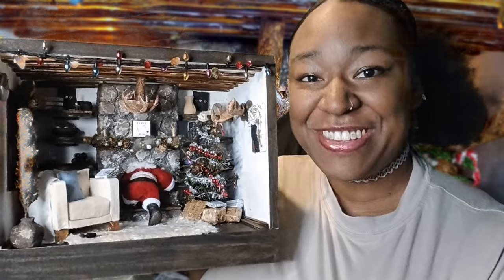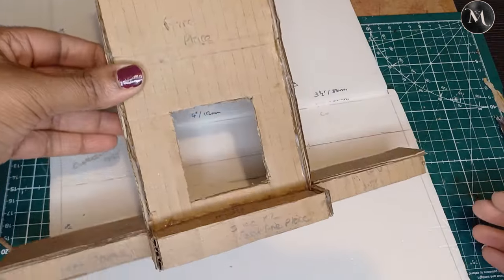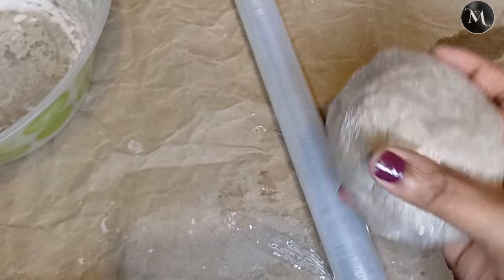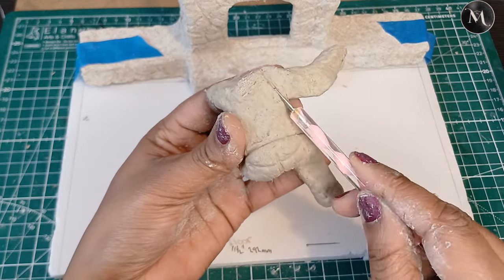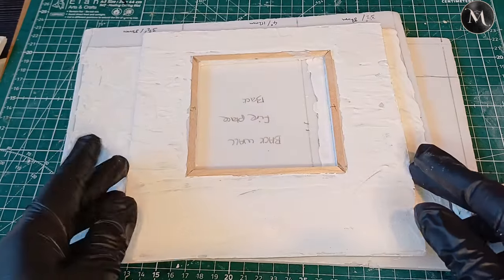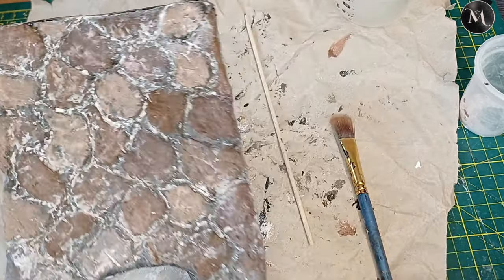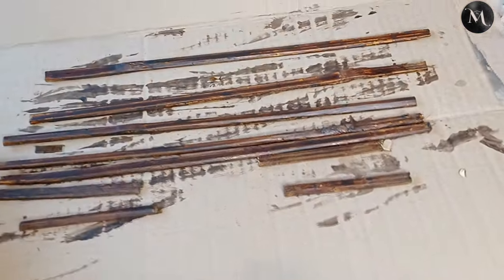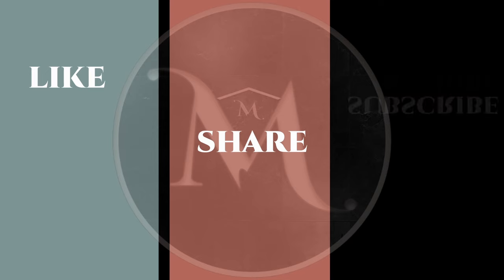DIY Miniature Christmas Roombox The Interior Structure from Scratch Part 1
🏠Todays video🏠
I will be making the interior structure for a modern rustic living room for christmas eve, its the start of cool diorama with a naughty santa. Part 1 we will use homemade mache clay to make the fireplace and vases, plus more.

Time stamps
00:00 intro
04:16 Start walls with foamboard
05:58 Cardboard fireplace Template
09:14 Start making paper mache clay
14:18 Using clay for fireplace
17:17 using foil to make santa and making clay model and vases
28:55 Using wood filler for wall texture
32:30 Painting the fireplace
37:13 Making the flooring from craftboard
43:52 trimming to the firplace and floor beading
45:06 window treatment and picture
48:08 floor beading corners
49:00 Adding the shelving and finishing up

Amazon books by me
Dollhouse notebook
MIniature Journal Prompt

Guader Magenetic self adhesive strips (Amazon)
Large Monks Cloth for punch needle (Amazon)

5 mm thick white foamboard
8 pck 9v battery in holder
LED 12 5mm lights
Mitre shear cutter
Soldering iron
Tetrion Easy filler
Elmer school glue this isn't the same brand i used but it does the same job can be used to make slime too.
Balsa wood sheets
Black rubber gloves
Disposable drink tray
Beginner Punch needle kit
Natural jute twine
Hemp jute rope
Caron cream yarn
Linen fabric
circle stencil
metalic acrylic paint